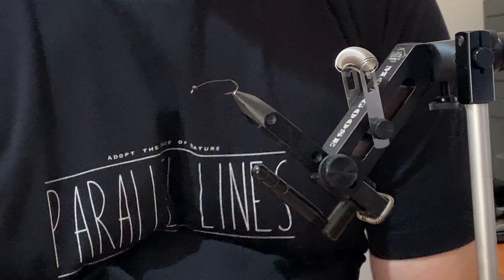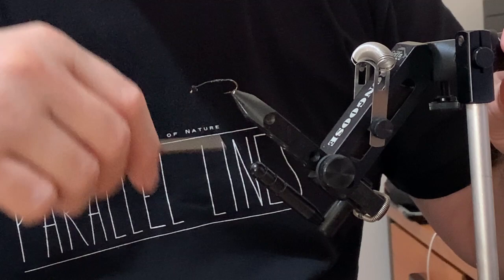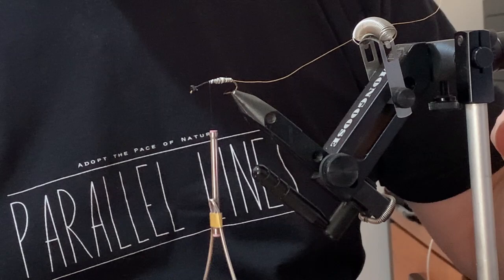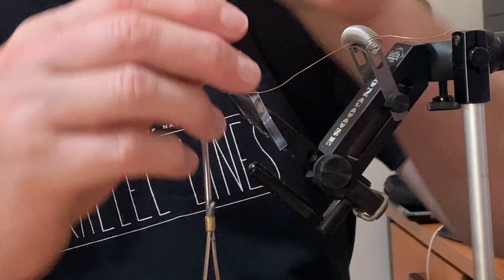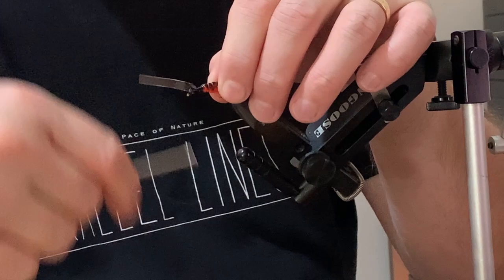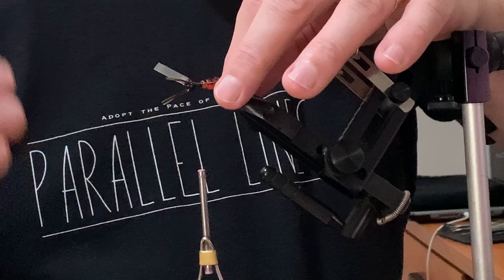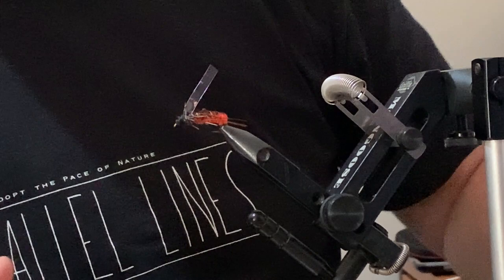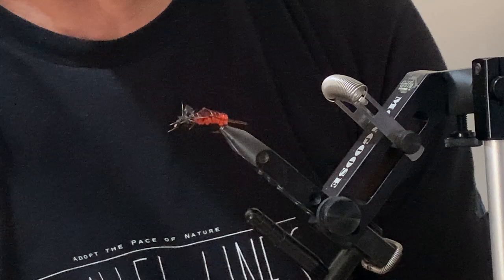Tying a beaded Dragonfly Nymph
Tying instruction on how to tie a beaded Dragonfly nymph.